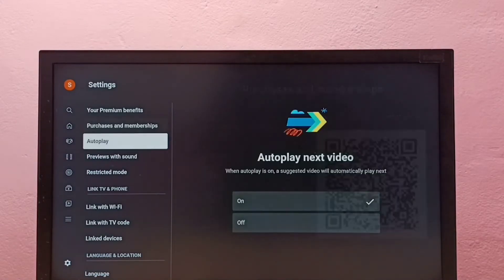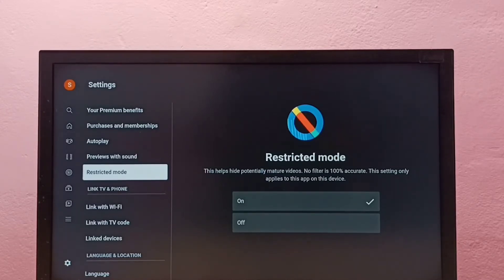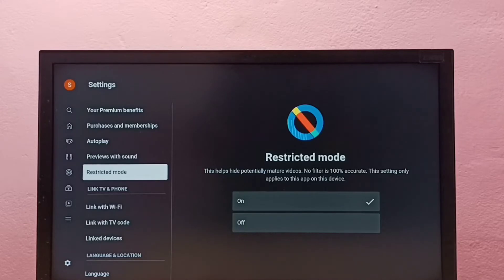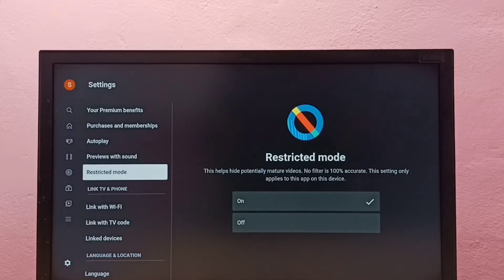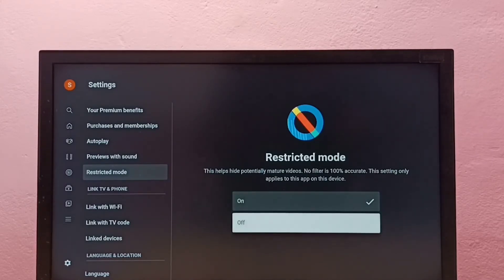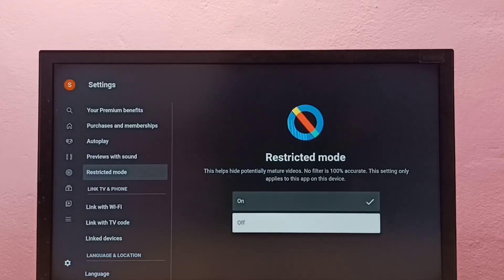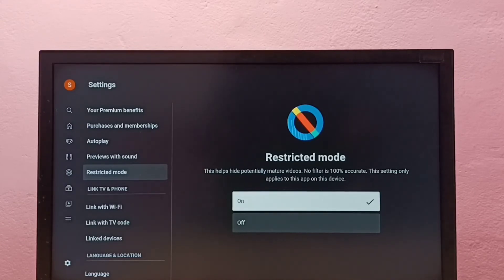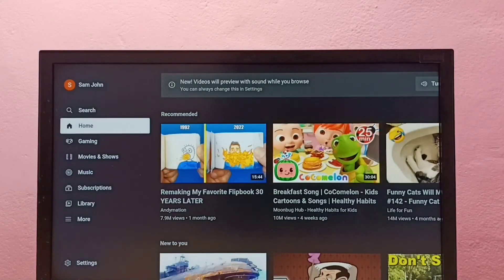Google TV : How to Block Adult Content in YouTube